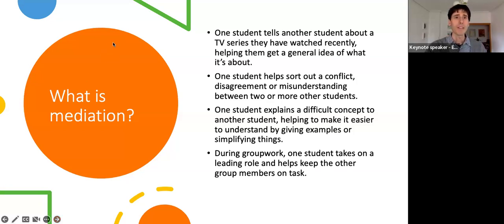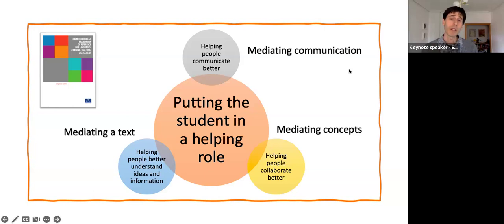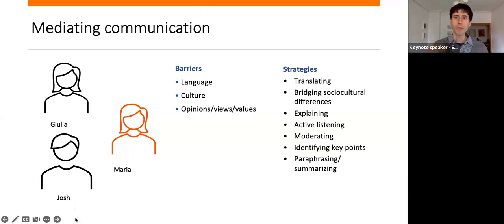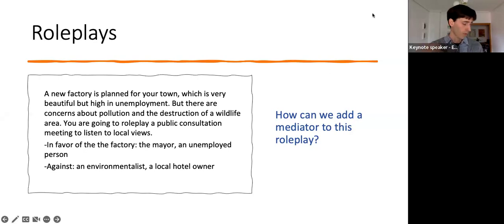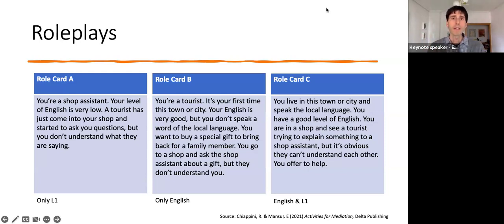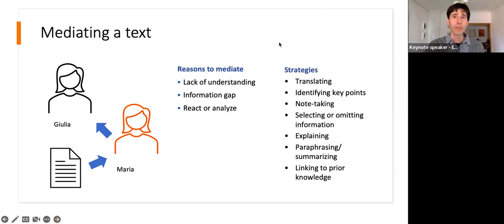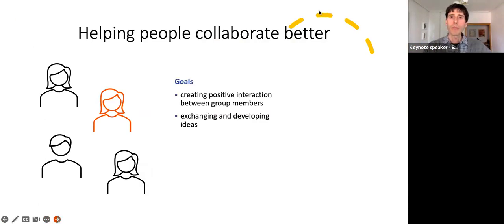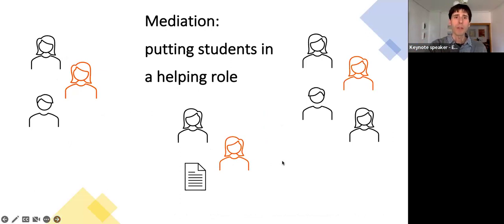EWJ 4th Annual ELT Conference - Keynote by Ethan Mansur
EWJ 4th Annual ELT Conference
Keynote by Ethan Mansur
Mediation: Putting Students in a Helping Role